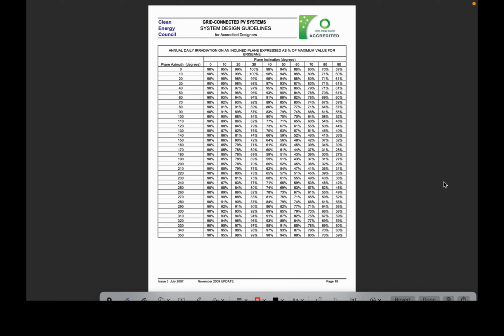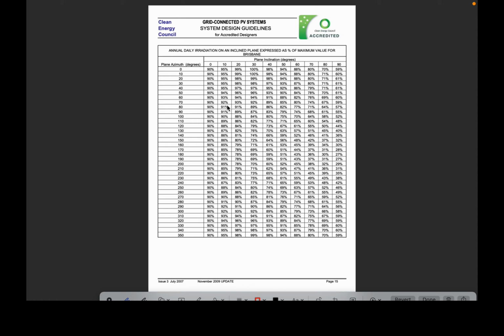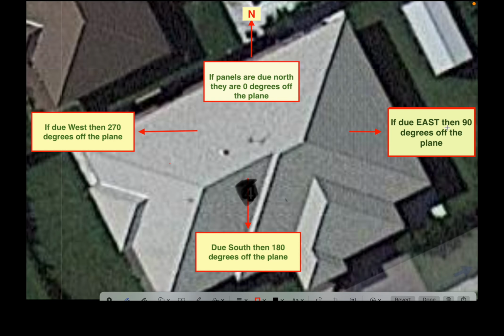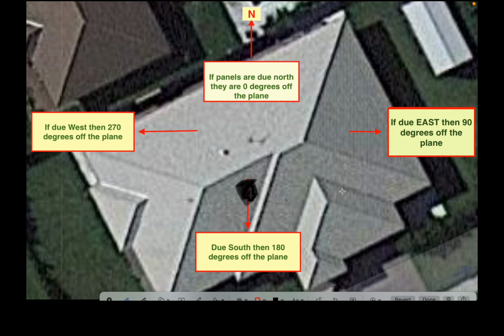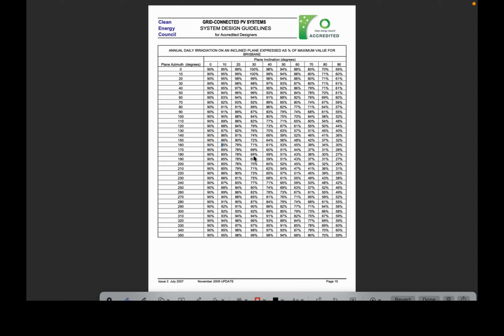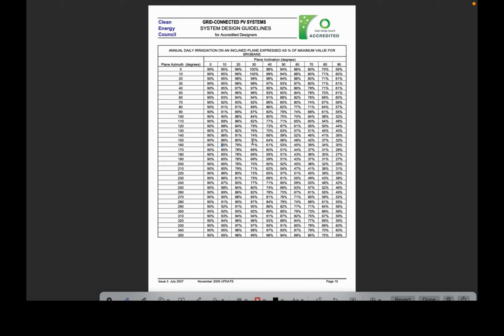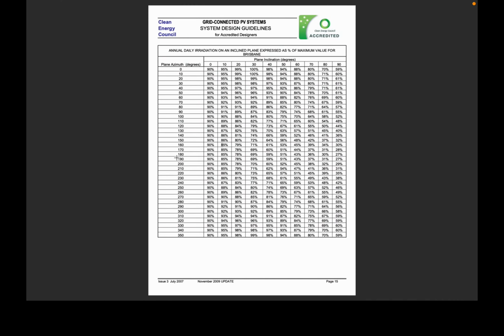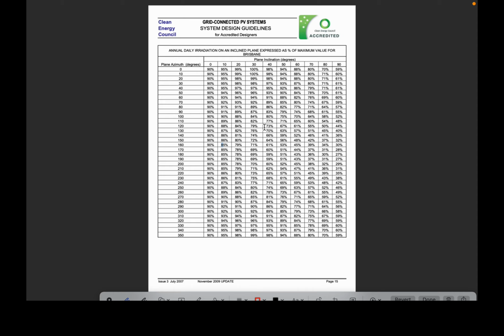Efficiency of solar panels facing South for South-East Queensland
Really interesting document created by Australia's Clean Energy Council outlining the data on energy efficiency loss for solar panels facing South.